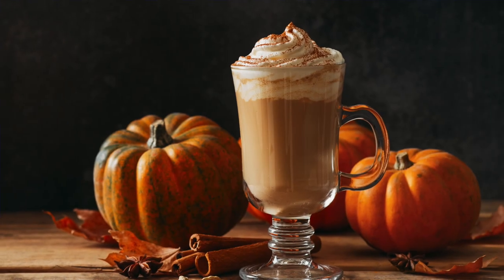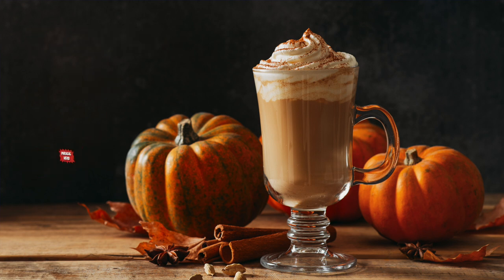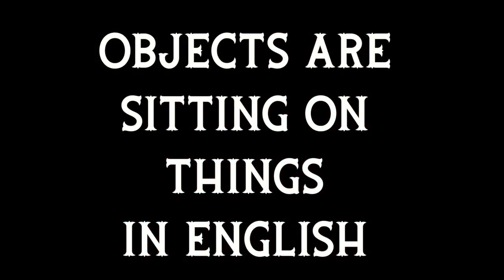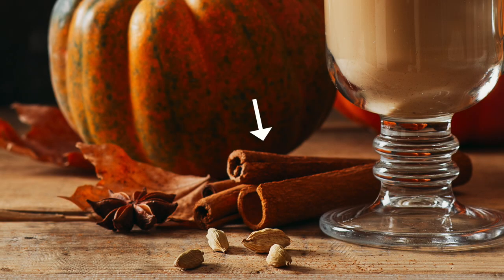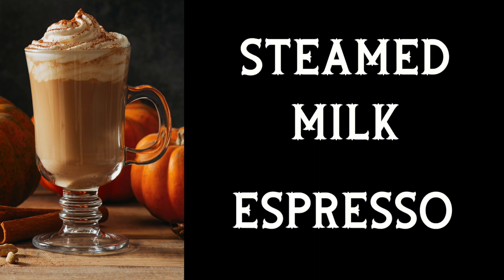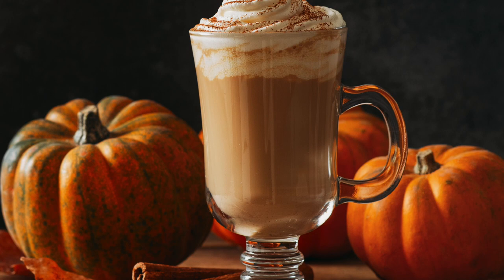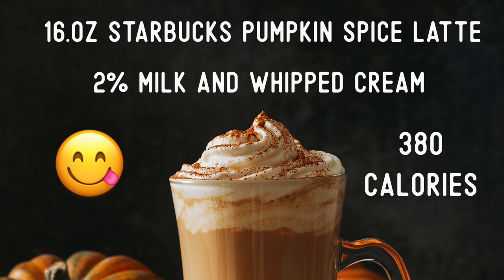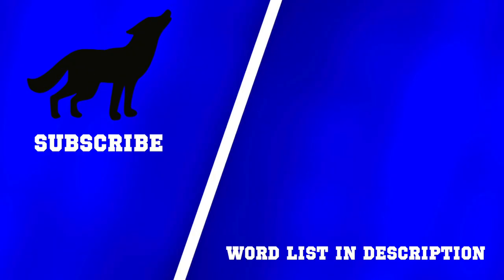Pumpkin Spice Latte | English Listening Lesson (Describing Photos)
English Vocabulary ★ Photo Description ★  Listening Exercise ✔
You can find this video's written description, a word list, and DISCUSSION QUESTIONS

Photo Credit: Denira21 via Envato Elements